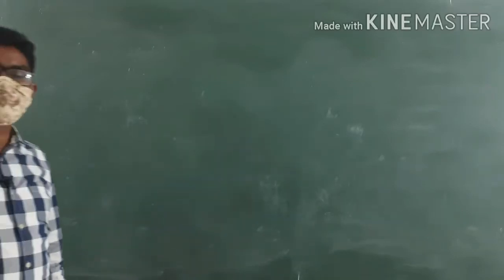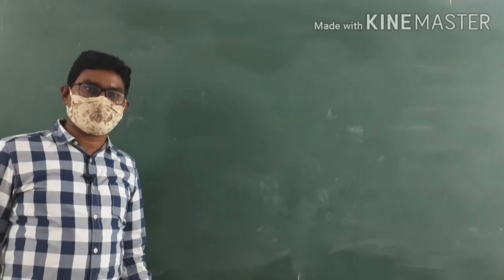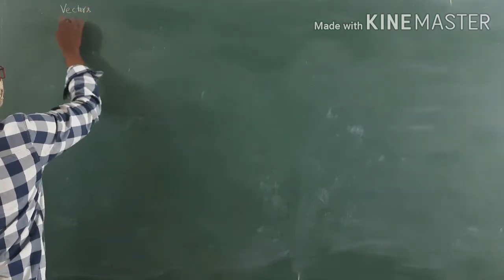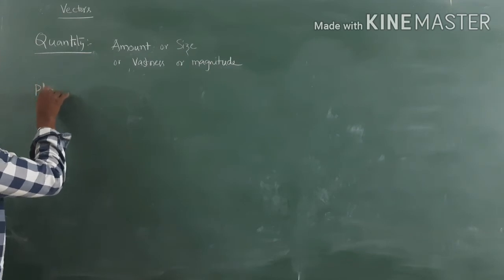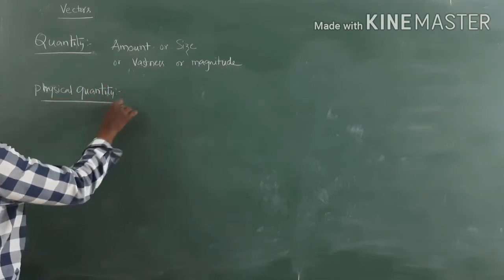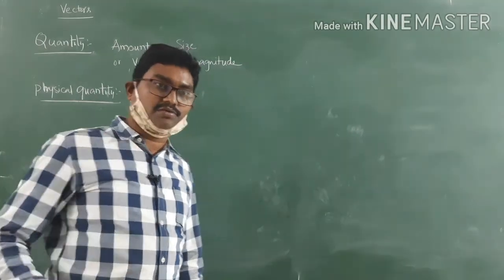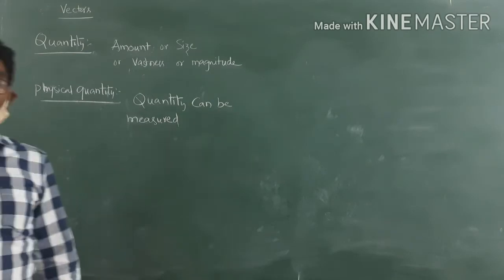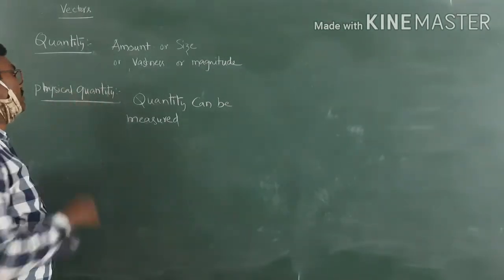[Vectors] ,Samartha Academy, [1st-PU] part-1